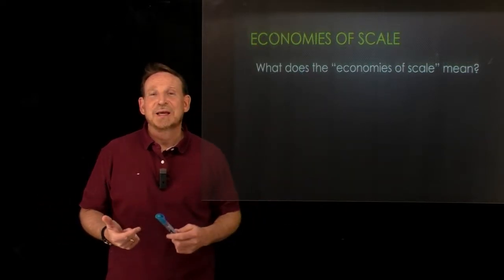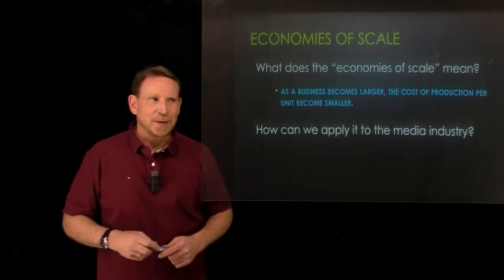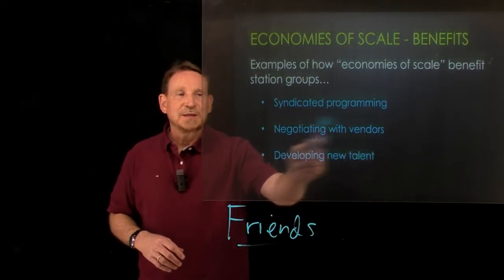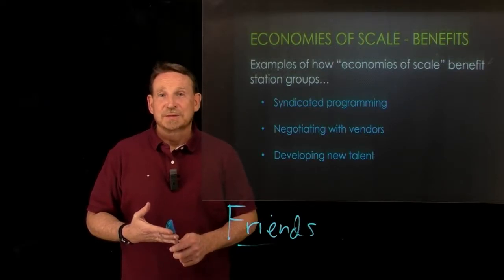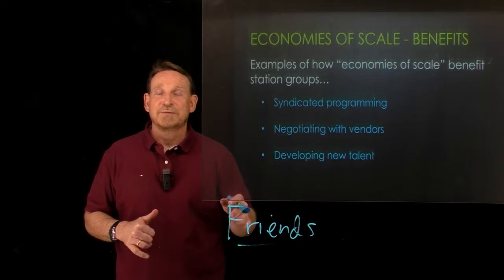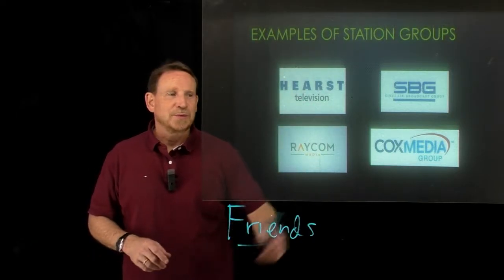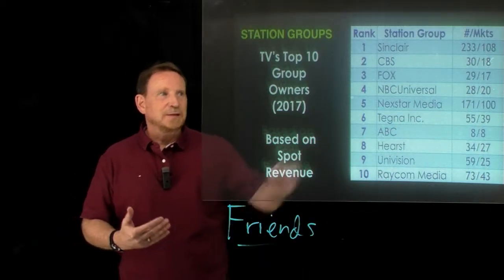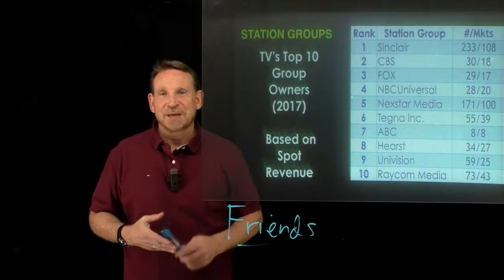Economies of Scale